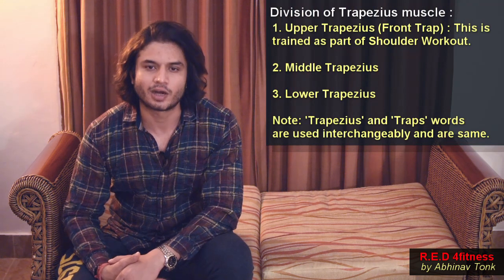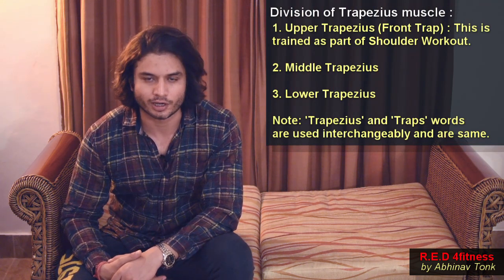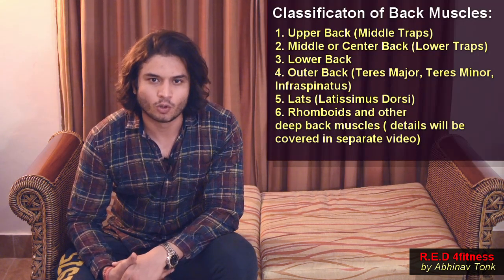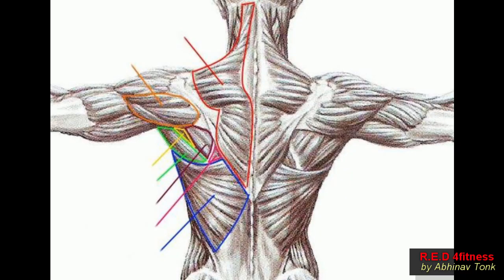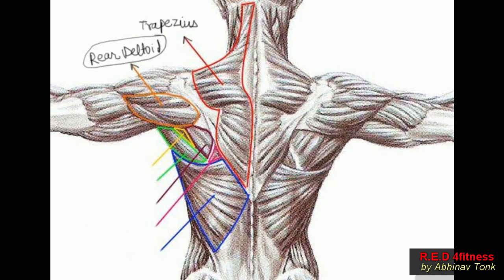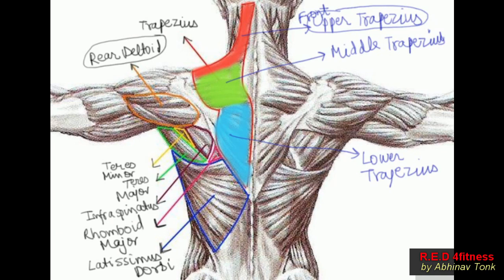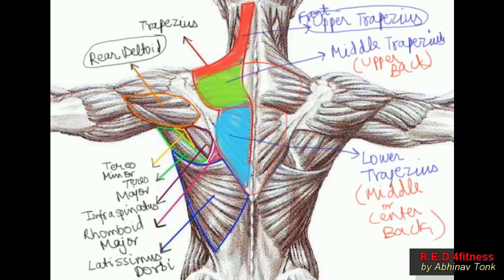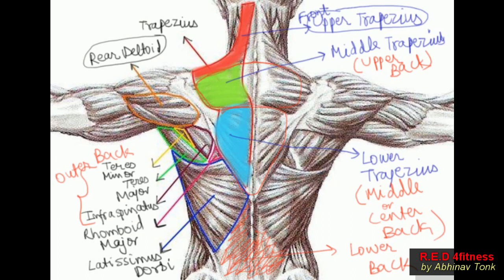Anatomy of 'Superficial' BACK MUSCLES | Classification of Back in Bodybuilding | by Abhinav Tonk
This video will be helpful in understanding the anatomy of Back Muscles and it's classification in terms of Bodybuilding.

Kindly watch this video before understanding the workout of different back muscles.
Important Videos :
1. R.E.D of Breathing Technique (very helpful video in understanding the breathing technique during any workout in this universe) -